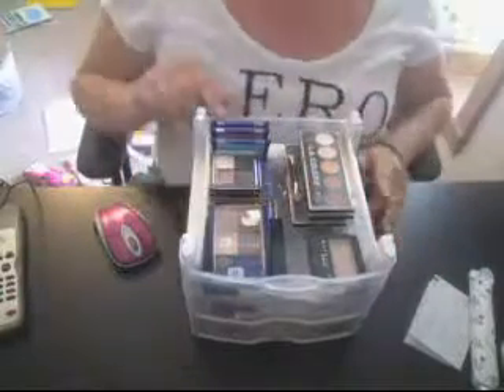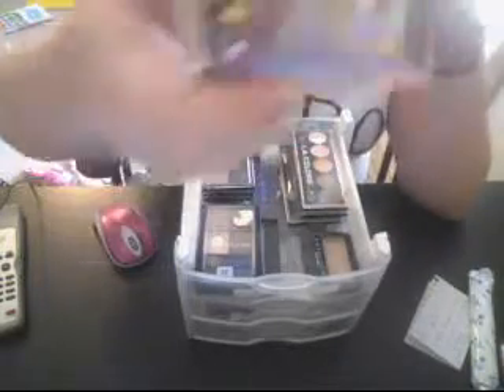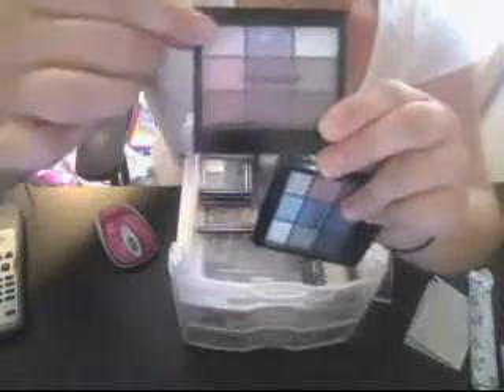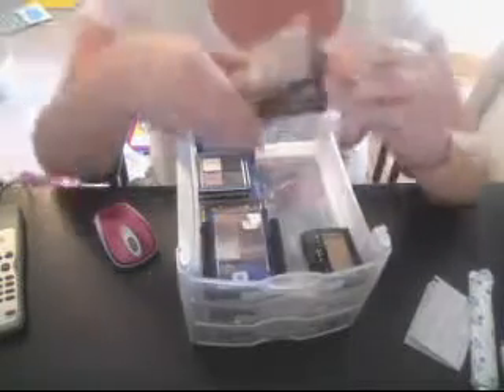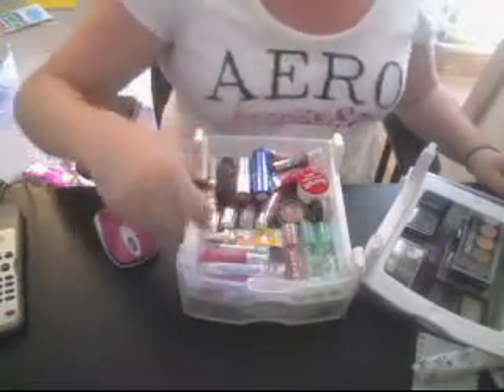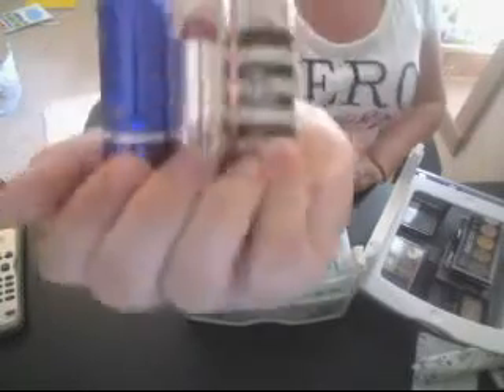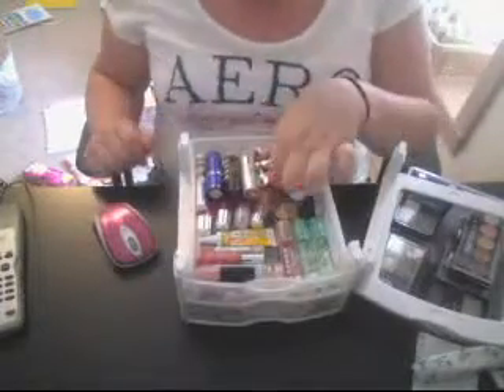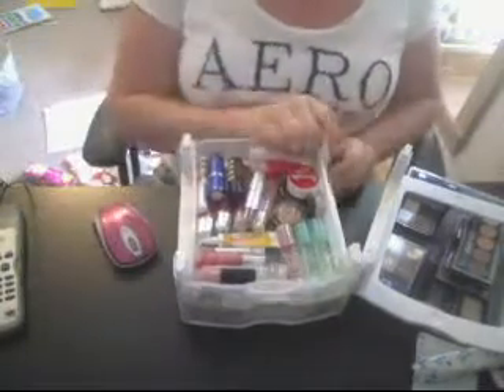New Makeup Storage!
SLOTAT100's webcam video June 16, 2010, 12:16 PM